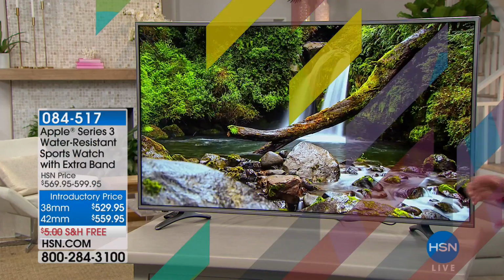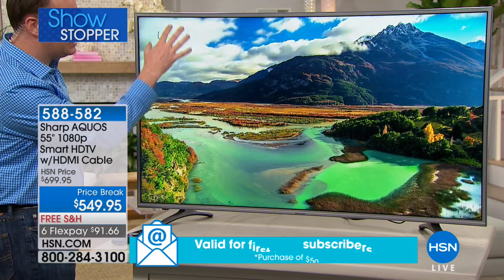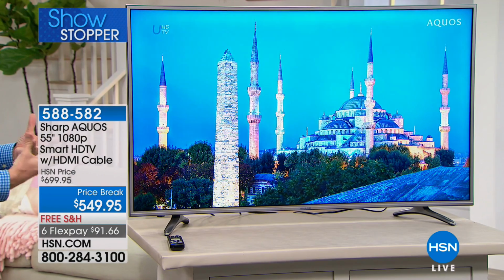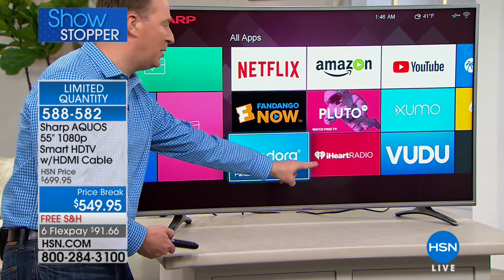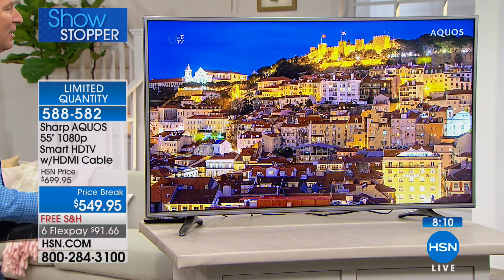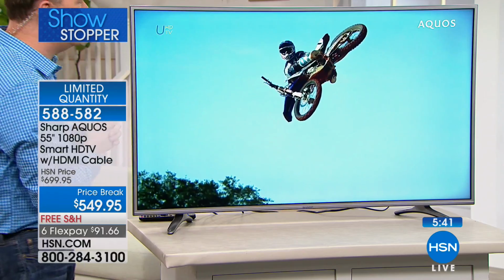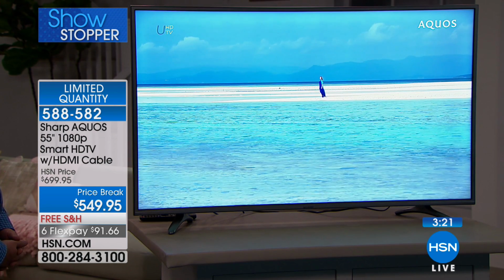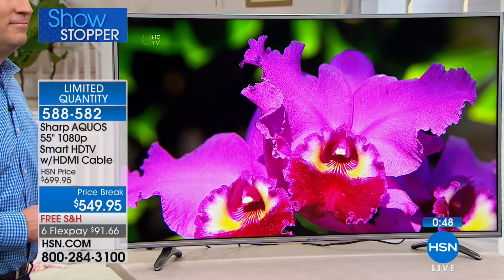Sharp P5000U AQUOS 55" 1080p Smart HDTV w/HDMI Cable T...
Sharp P5000U AQUOS 55" 1080p Smart HDTV w/HDMI Cable   TikiLIVE Offer
Ready for smarter home entertainment? This HDTV delivers the content you crave at a click with builtin apps bringing your...